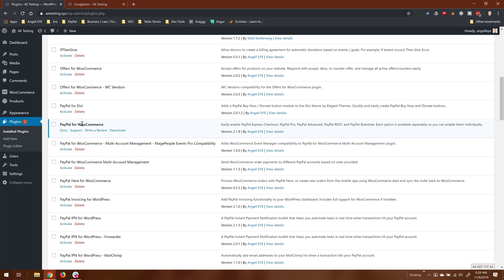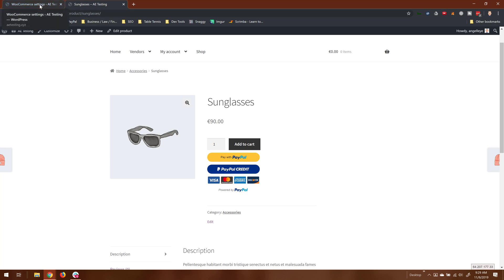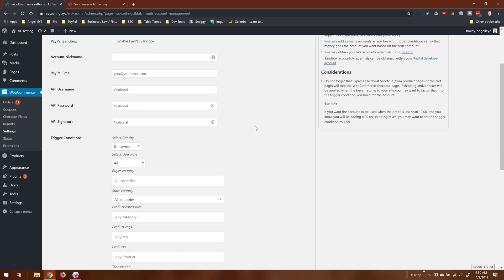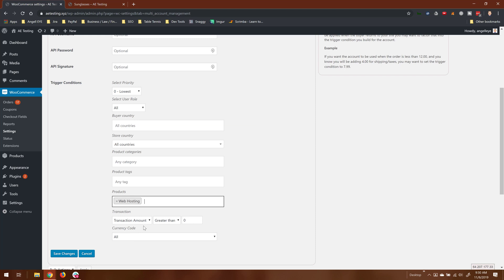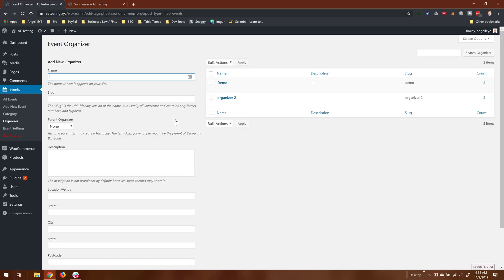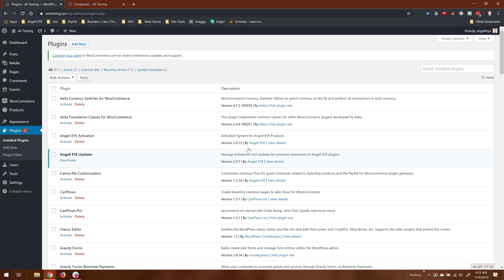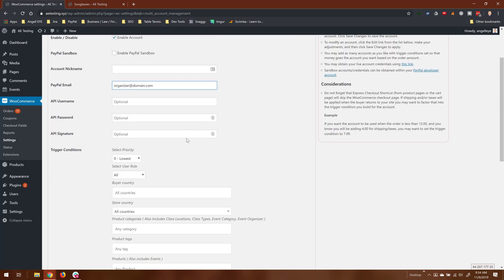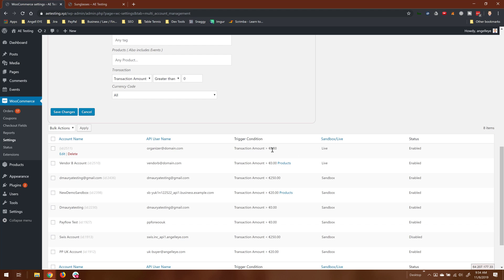PayPal for WooCommerce Multi Account Event Manager Demo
This is a quick demo video I put together for the team at MagePeople to see how our PayPal Multi-Account plugin works with their Event Manager Pro plugin.

This allows people to setup a website where different PayPal accounts are used to pay for different events.

I'm hoping to work with MagePeople to make these plugins work even better together so that our common customers can have a better experience.

Since I had the video, I figured I might as well put it out there for others to see as well.